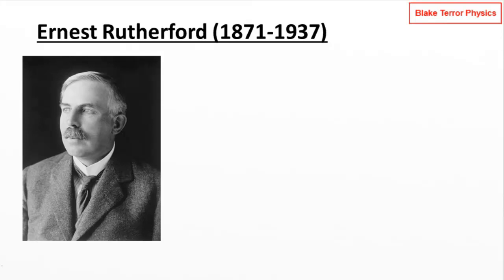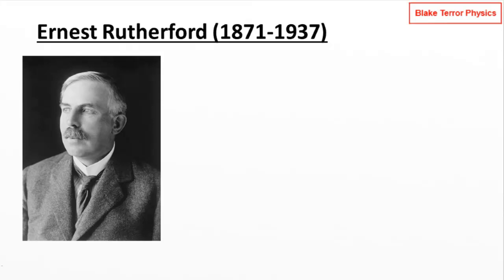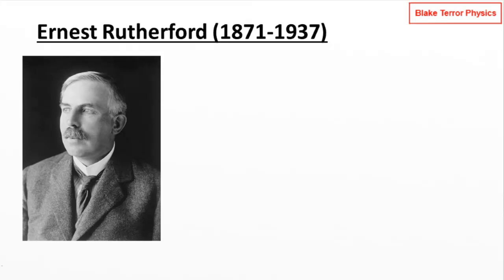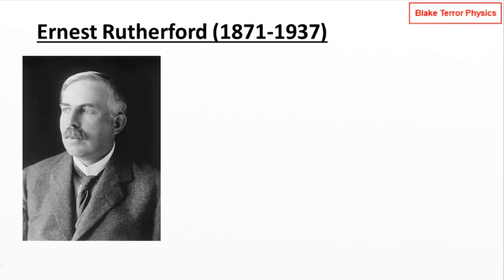Important People - Ernest Rutherford